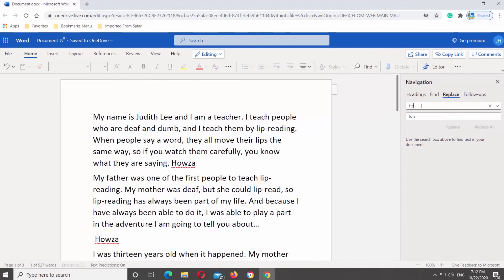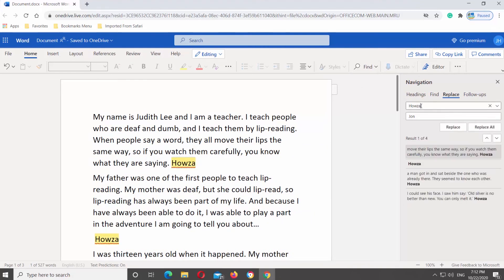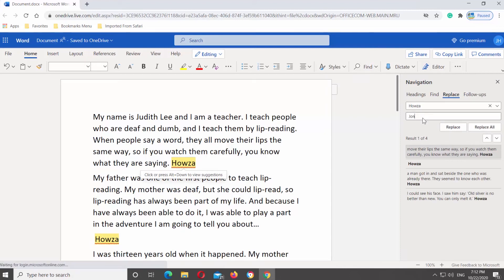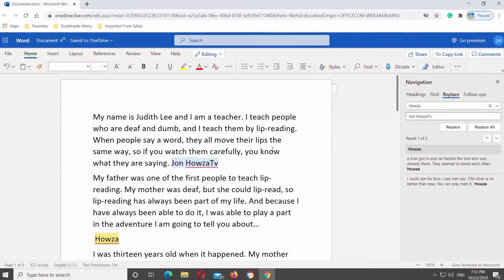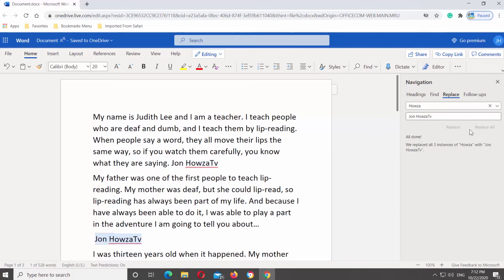How to Find and Replace in Microsoft Word Online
Hey! Welcome to HOWZA channel! In today's lesson, you will learn how to find and replace in Microsoft Word Online.
Open Microsoft word Online. You can access it through your One Drive account.
Go to Home tab at the top panel. Click on Find at the top panel and select Find from the list. The right-side tools panel will open.
Type the search term in the search line. Press Enter to look for it. You will see a list of results. The results are highlighted in the text as well.
Move on to the Replace option. Go to Home tab at the top panel. Click on Find at the top panel and select Replace from the list. The right-side tools panel will open.
Type the word you want to replace in the search term. Type the word you want to be a replacement in the replace field. Click on Replace to replace a selected result. Click on Replace all to replace all the selected words in the document.